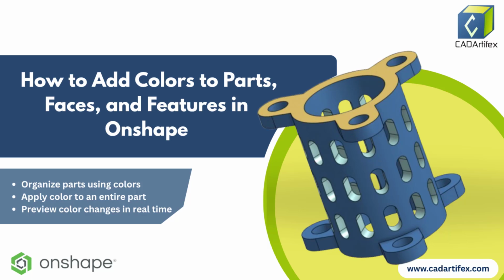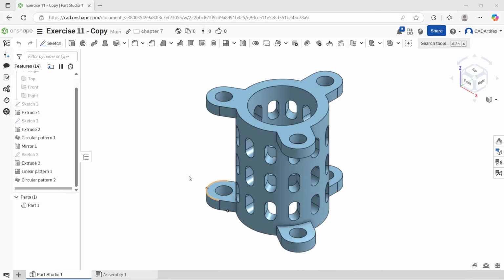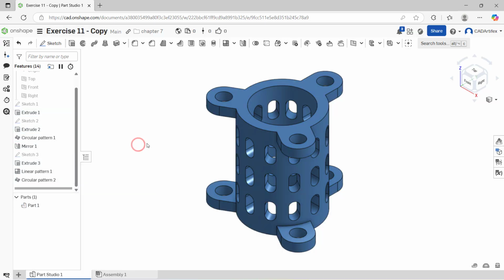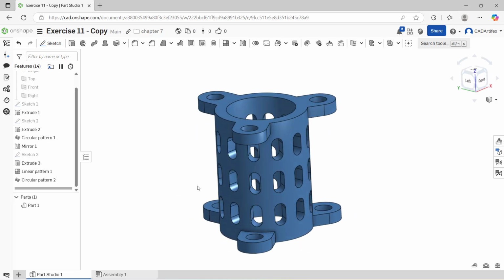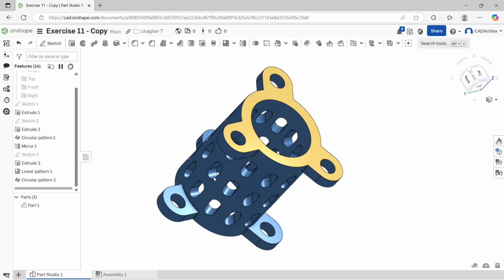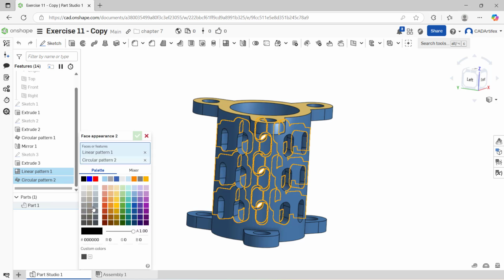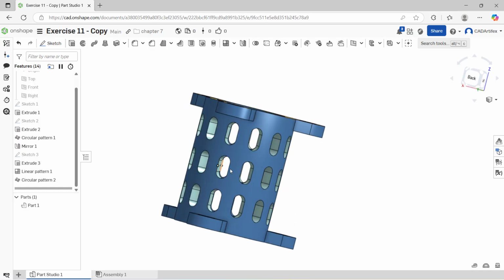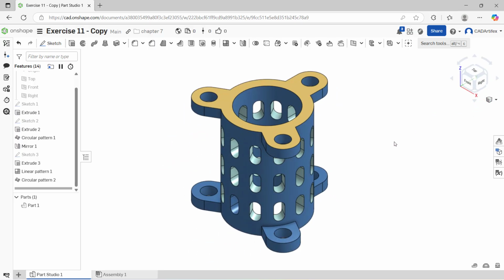Applying Colors and Appearances in Onshape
In this video, you’ll learn how to apply colors and appearances in Onshape — whether it’s for entire parts, specific faces, or individual features.
Coloring your model helps you organize complex assemblies, highlight important components, and make your designs more visual and professional.

We’ll cover:
✅ How to apply color to an entire part
✅ How to color individual faces
✅ How to apply color to specific features

By the end, you’ll know how to make your Onshape models stand out with clear, customized colors!